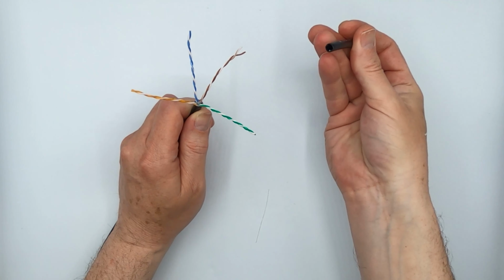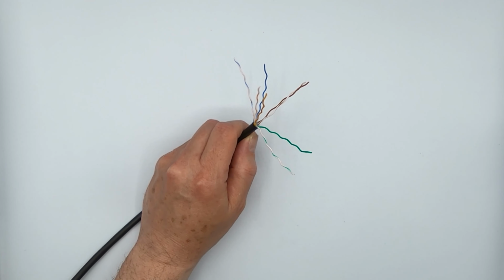Cat6 Gel Filled Direct Burial Ethernet: Termination and Best Practices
In this week’s video Don walks you through everything you need to know about our Cat6 Gel Filled Direct Burial Cable! While the gel is very helpful for many reasons, it can be a bit weird to deal with for your first time.

This video will clear up any confusion you have and show you how you can cleanly terminate this type of cable!

Video Time Codes:
[0:10-0:48] - Cat6 Gel Filled Direct Burial Cable Features
[0:48-1:07] - Needed Tools & Demonstration Overview
[1:07-1:41] - Stripping Cable
[1:41-3:50] - Cleaning Gel Off Conductors & Removing Spline
[3:50-5:34] - Untwisting & Straightening Conductors
[5:34-7:21] - Proper Wire Sequence & Flush Cut
[7:21-8:36] - Putting on RJ45
[8:36-9:21] - Termination
[9:21-10:49] - Getting Gel Off Hands & Tools
[10:49-13:50] - Is Water Blocking Tape a Good Option?

Trouble finding the right Ethernet cable for your project?